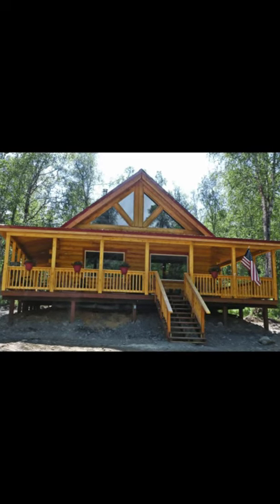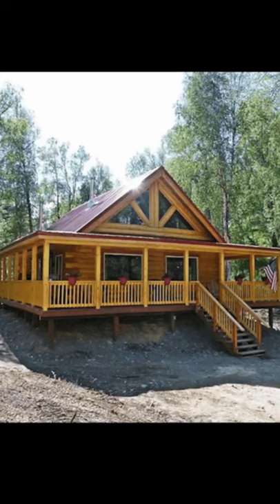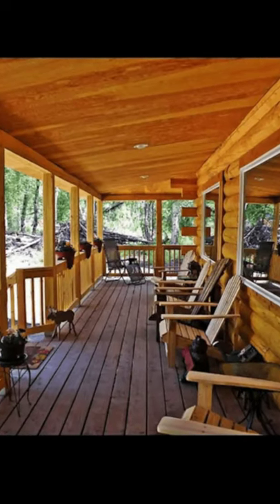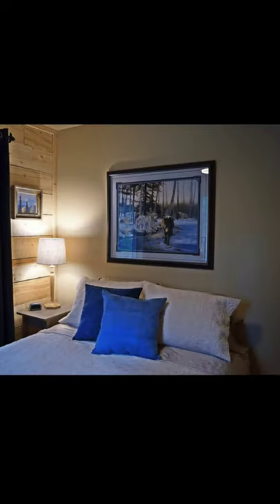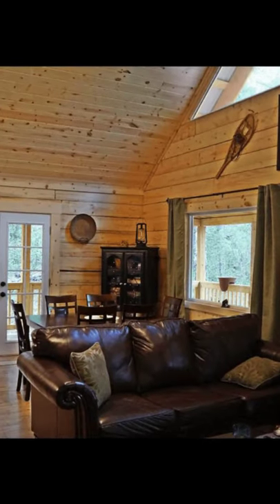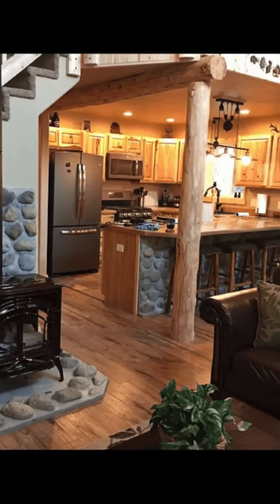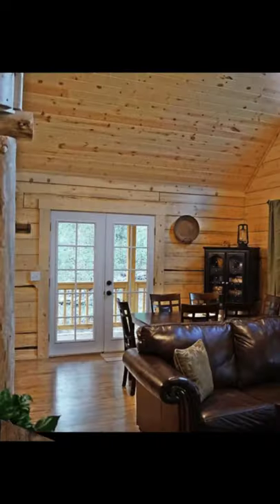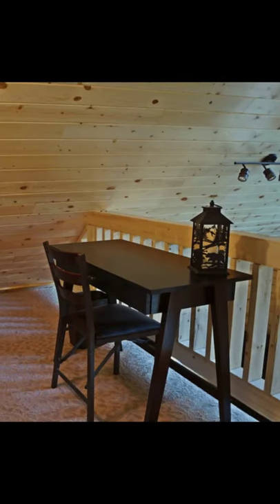Superb Log Home With Wraparound Porch - Palmer, Alaska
This log home has everything you need for the perfect vacation in Palmer, Alaska, United States. The stunning log cabin building can accommodate up to 8 guests with 2 bedrooms, 2 beds, and 1 bathroom. During your vacation stay, you'll have the entire log cabin to yourself. The cabin building is self-check-in with a keypad. This Palmer log cabin building is a gorgeous, comfortable, cabin lodge with huge windows everywhere to let in plenty of natural light. This superb log cabin building is new and comfortably sleeps 6.

The log cabin has a large upstairs loft with a king-sized bed, built-in closets, and a 24-inch television. There is a second bedroom downstairs with a queen-sized bed, built-in closets, and great views. There is a full-sized kitchen with fully appointed GE Slate series appliances and everything that you need. The log cabin has a large great room with a 52 inch 4K HD television and premium channels. There are fast wifi and a cozy wood stove for those cold nights. The log cabin has a nice bathroom and a full-size washer and dryer.

The log cabin building sits on 2 acres of private, wooded property. The log cabin has neighbors but none that you can see too easily so you can relax and truly escape the city but are still only 15 minutes from great shopping, restaurants, and sightseeing opportunities. The log cabin is located only an hour north of Anchorage so you can be there only an hour and 15 minutes after landing at the airport. The log cabin is close to two very nice golf courses just 15 minutes away, a musk ox farm, skiing in the winter and hiking in the summer at Hatcher Pass Mine, and an hour up the road to the Matanuska Glacier. In Palmer (which is only 15 minutes away) you will find world-class restaurants and grocery stores with sushi and olive and wing bars. Guests to the log cabin building have access to everything but the owners do have a locked closet in the utility room.

A log cabin is just one step to being more eco friendly. When you build a log cabin design that uses building materials that come from sustainably managed forests, its just another step to ensuring an eco-building. Sustainable forest management keeps the balance between three main pillars to include ecological, economic and socio-cultural. Sustainably managed forests help to provide integrated benefits to everyone, ranging from safeguarding local livelihoods to helping to protect the biodiversity and ecosystems provided by forests. Sustainably managed forests also help to reduce rural poverty and mitigating some of the effects of climate change.